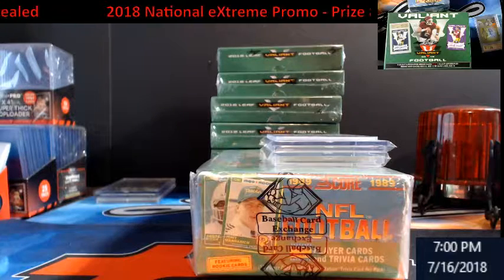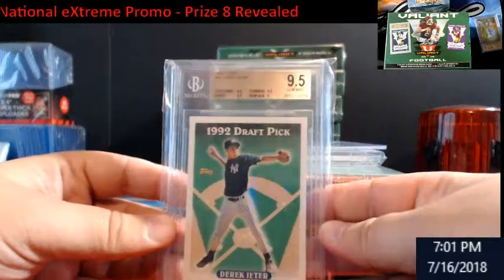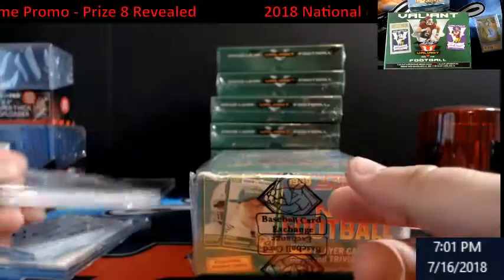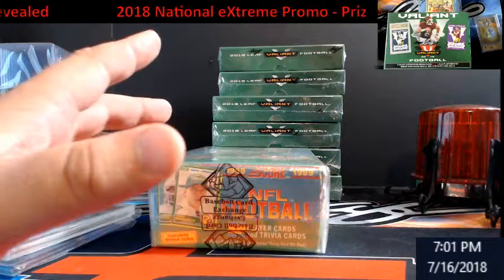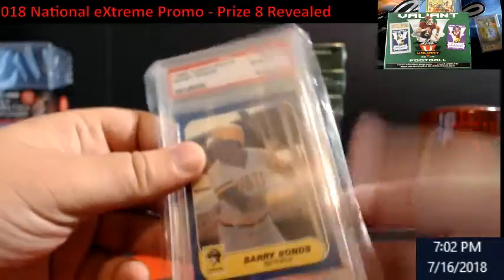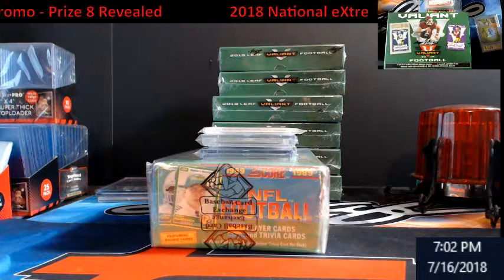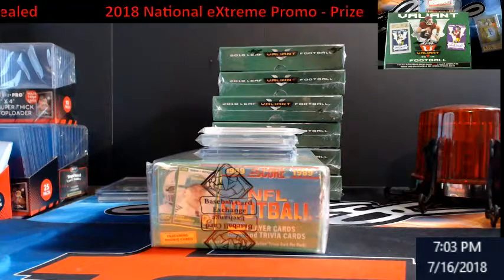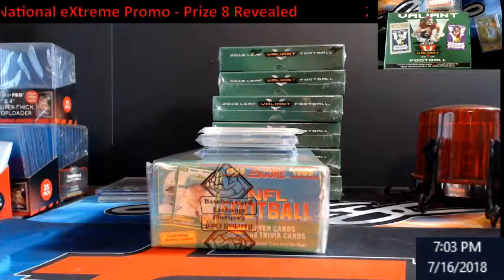2018 National eXtreme Promo Prize 8 Revelaed